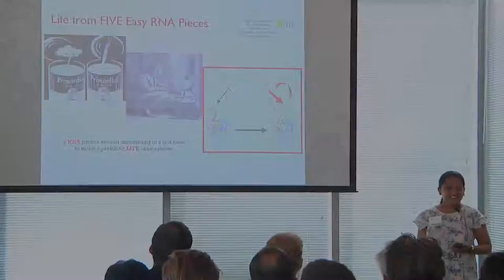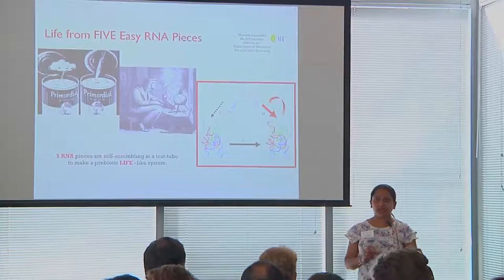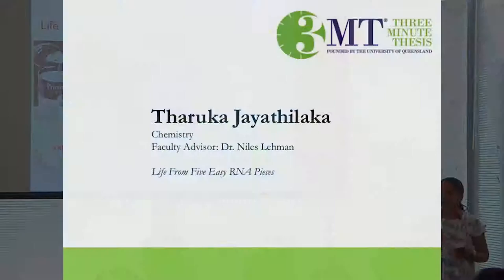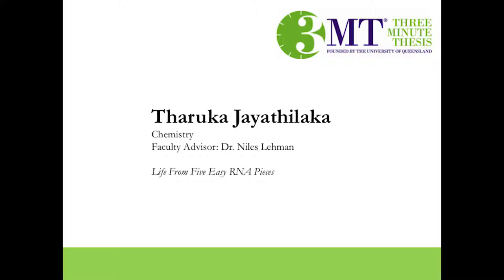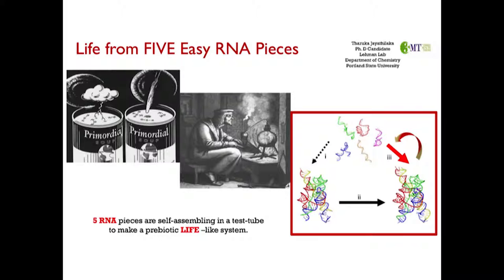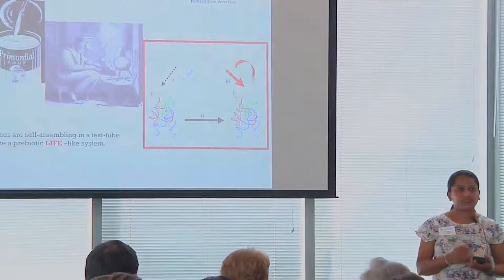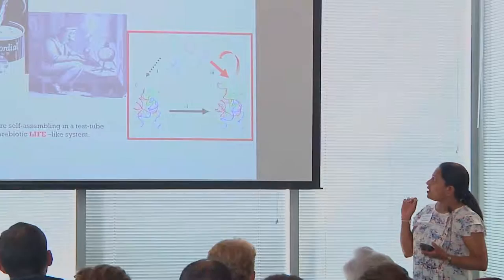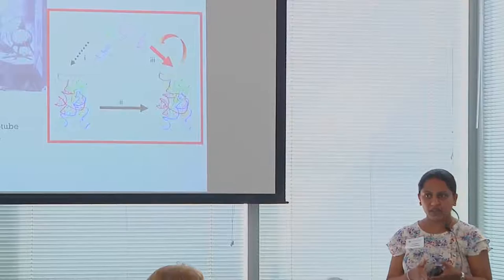3 Minute Thesis 2016 - Tharuka Jayathilaka